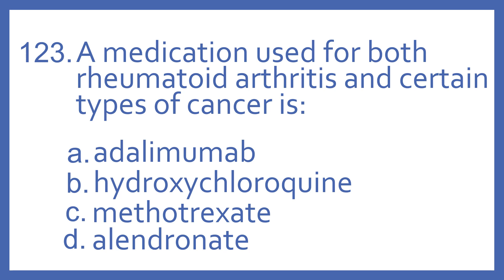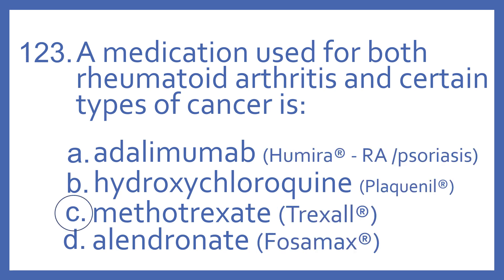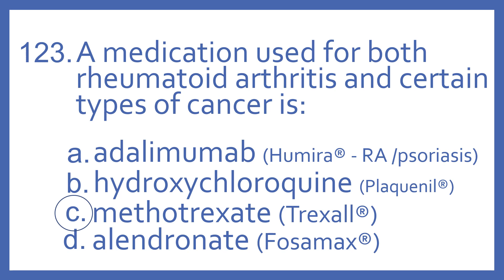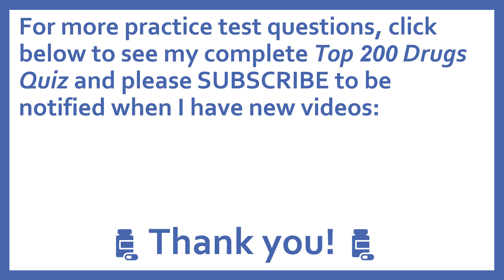Top 200 Drugs Practice Test Question - A med used for rheumatoid arthritis and certain cancers is:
Top 200 Drugs Practice Test Question 123 - A medication used for both rheumatoid arthritis and certain types of cancer is: Individual practice test questions from my Top 200 Drugs Quiz #2 Video based on my Top 200 Drugs Flashcards with Audio. For pharmacy students, pharmacy technicians, and nursing students preparing for NAPLEX, PTCB PTCE, or NCLEX.